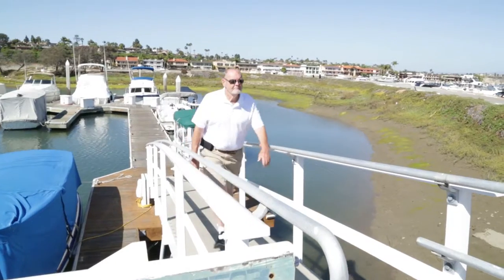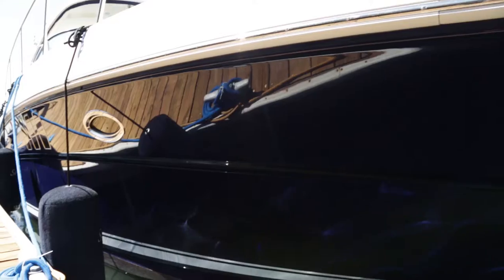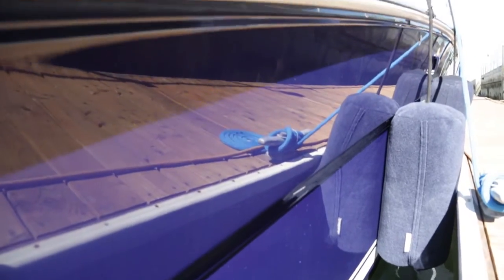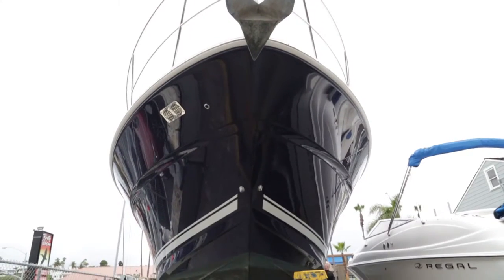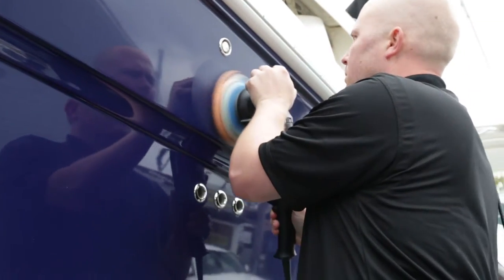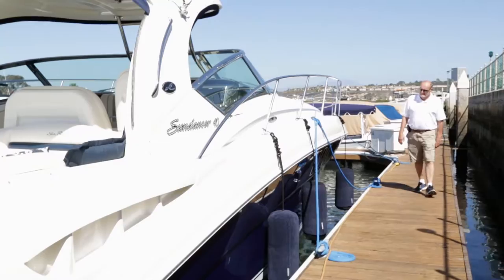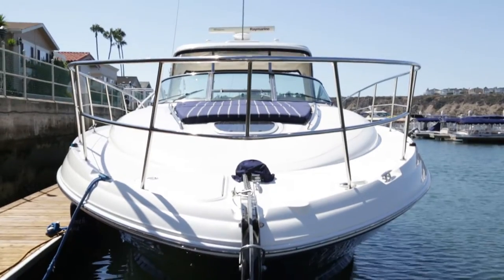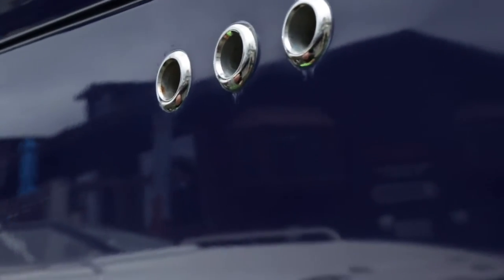Cilajet Marine - Best Anti-Corrosive Paint Sealant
Cilajet® Marine is the finest anti-corrosive paint sealant in the marine industry. Cilajet® Marine is not like traditional waxes or other coatings commonly used on boats – it is a true commercial aerospace sealant that when professionally applied to painted metal and composite surfaces will protect and extend the life and finish of a vessel. Cilajet® Marine’s proprietary technology was designed to last and adds an extra layer of protection on all types of paint and gel coats.

Cilajet’s unique formula flash-bonds to the painted or metal surface, leaves a mirror-like finish and helps resist environmental contaminants from adhering to the surface of your boat. Cilajet® offers an unsurpassed level of guaranteed protection and shine for any vessel, whether you are purchasing a new boat, protecting the finish on an older boat, or completing a restoration project. Cilajet® Marine protection will let you enjoy the appearance of a professionally detailed boat, industry leading environmental protection and shine, as well as enhancing the beauty of your boat compared to other waxes or coatings. Cilajet® will help your vessel remain in excellent condition for many years. Once Cilajet® is applied to your new or pre-owned boat, you can be confident that you will experience the finest marine appearance protection available in the industry.

for more videos, before and after photos and amazing customer's reviews!